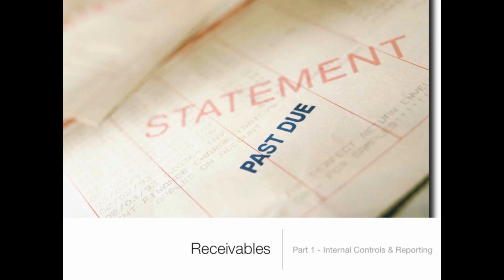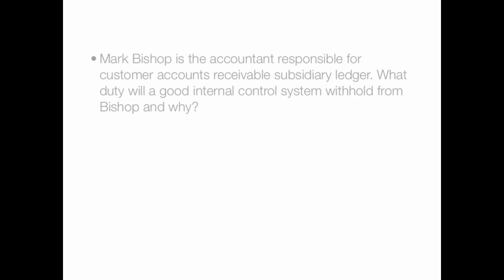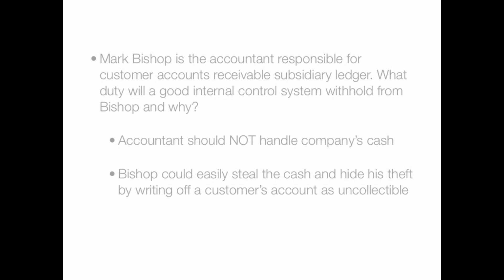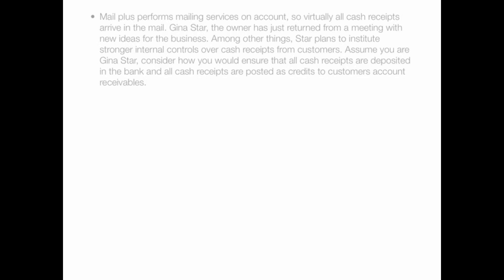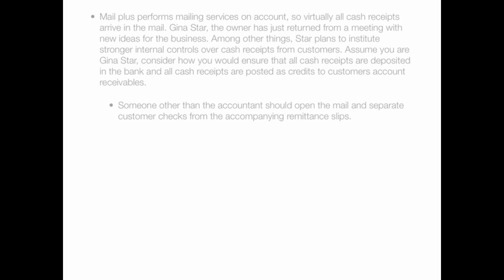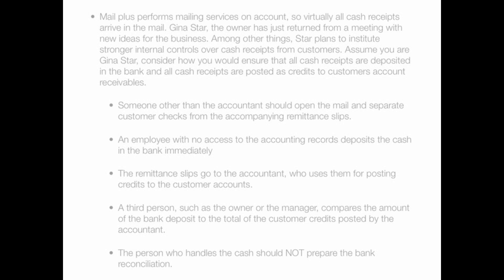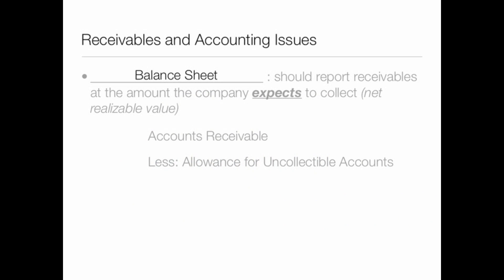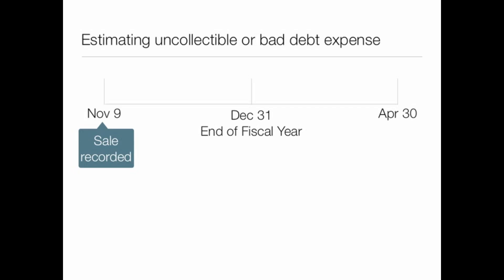Internal controls and Reporting Accounts Receivable - Accounting video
Discussion on internal controls and reporting of accounts receivables with scenario examples.

Other videos in this series:
Part 2 - Allowance Methods: Percent of Sales and Aging Schedule
Part 3 - Direct Write-off Method
Part 4 - Credit Card Sales and Notes Receivables
Part 5 - Reporting Receivables and Ratios